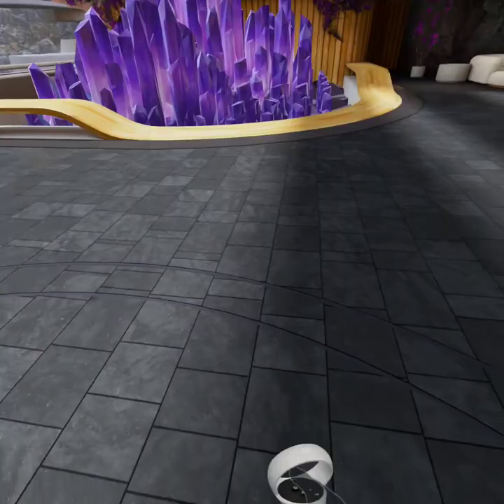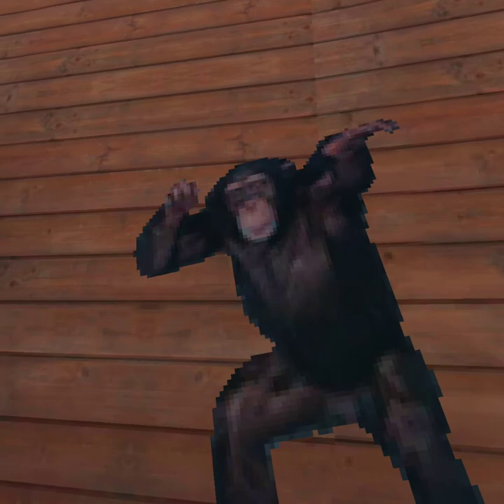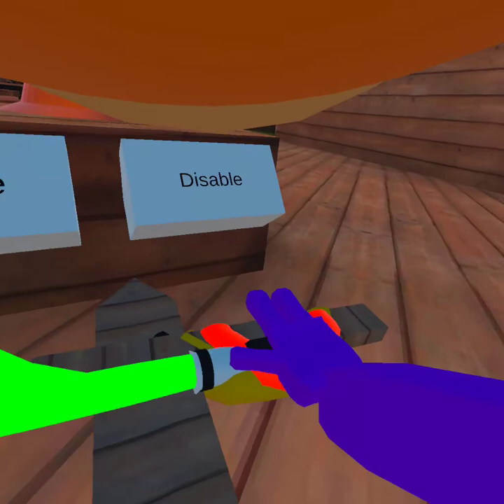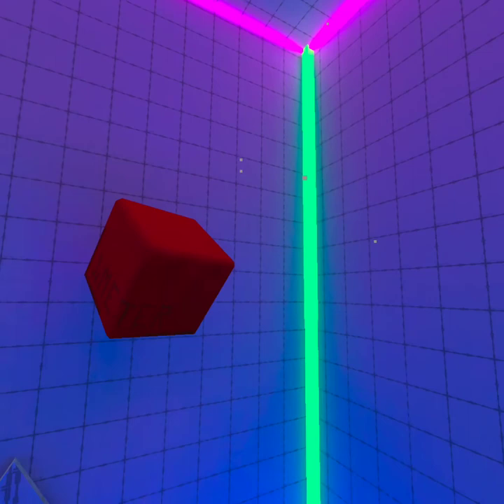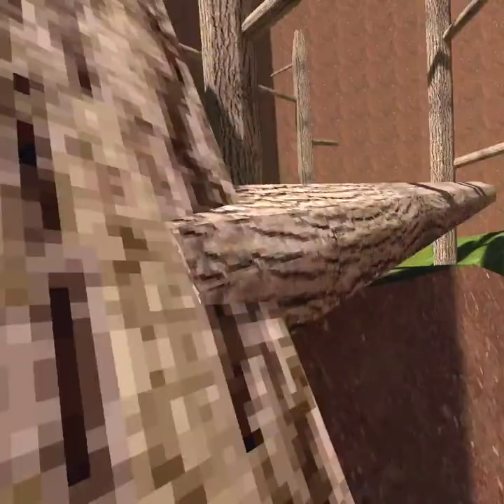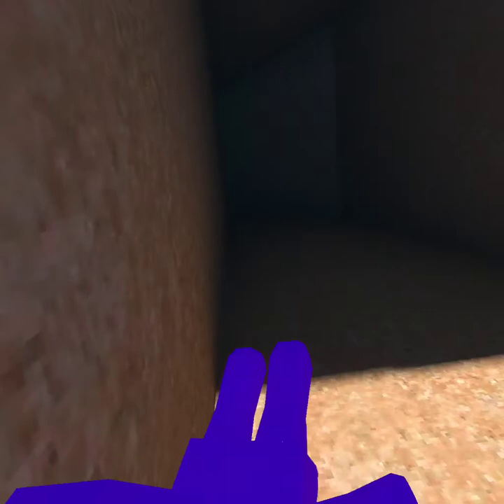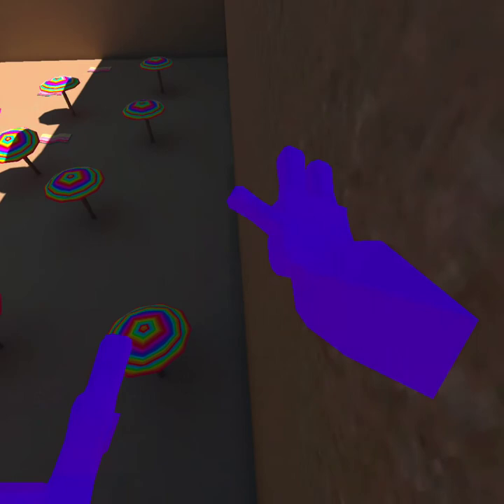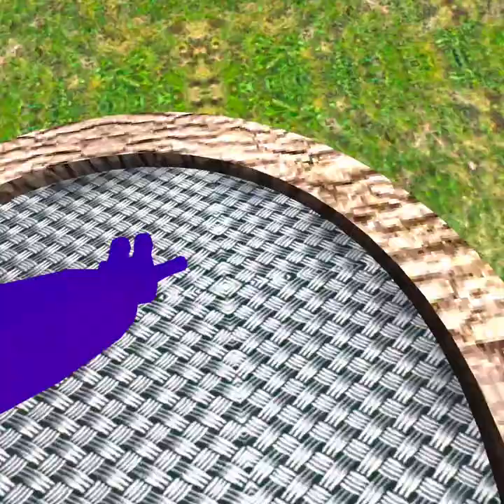Trying a new monkey game.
this game is called Capuchin its a free to play app lab game on oculus